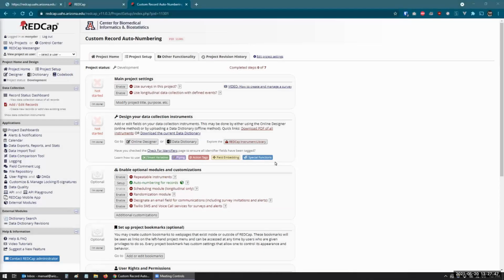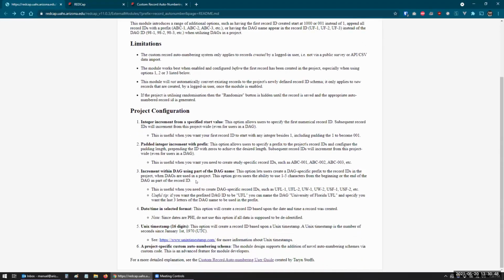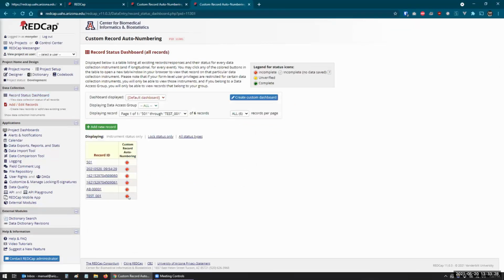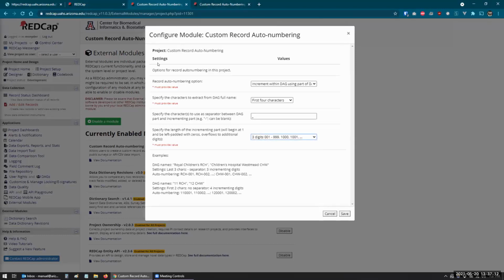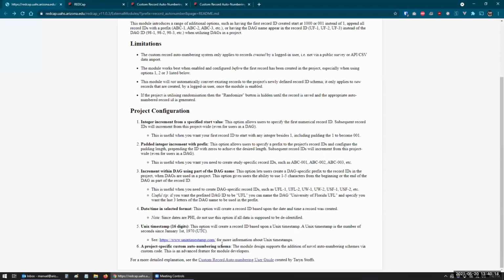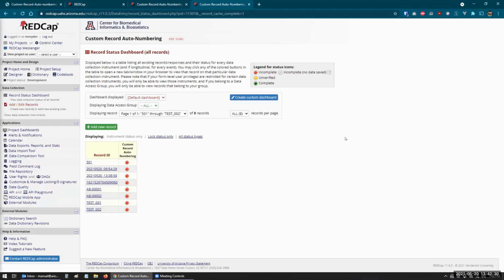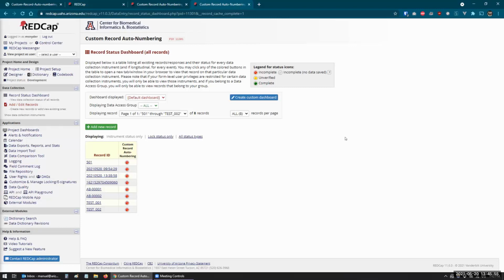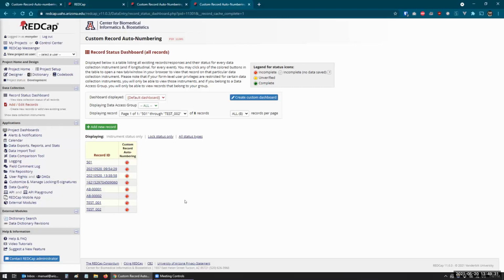Custom Record Auto Numbering